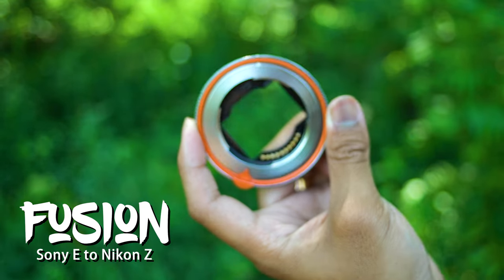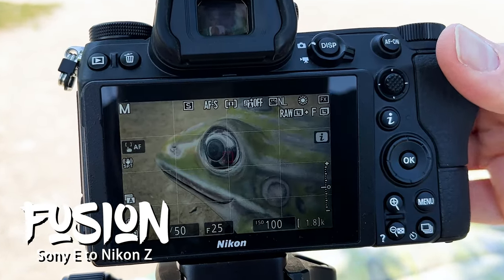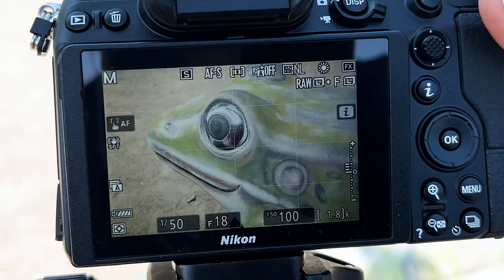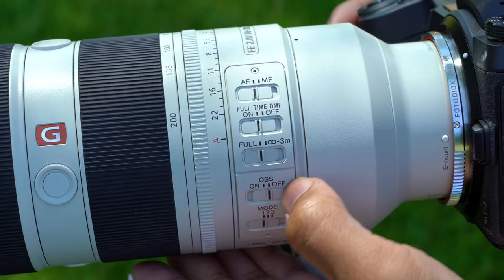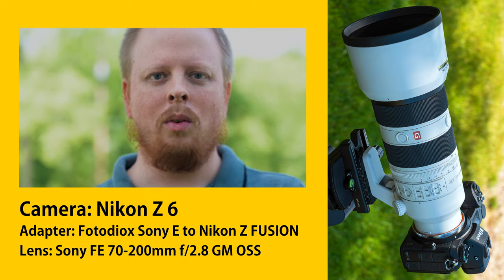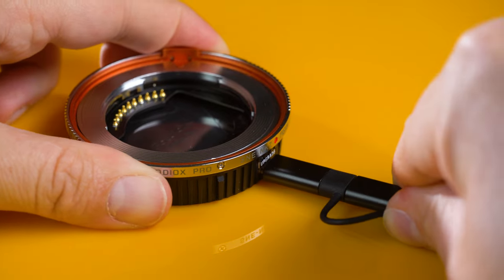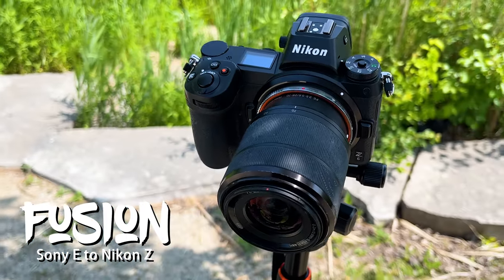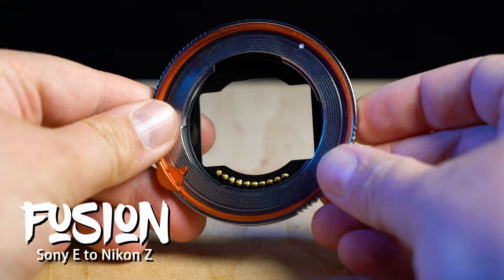Adapt Sony Lenses to your Nikon Z Camera - Sony E to Nikon Z FUSION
Introducing the Sony E to Nikon Z FUSION adapter from Fotodiox. Adapt Sony E-mount lenses to your Nikon Z camera with electronic control of aperture and autofocus!